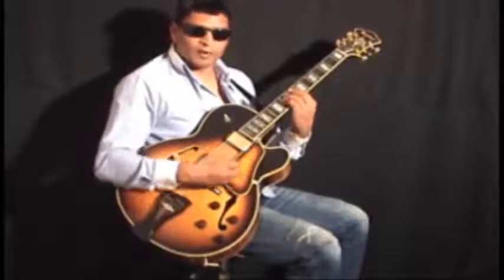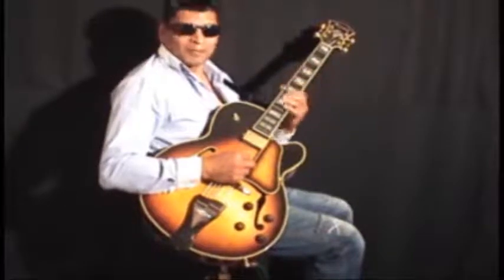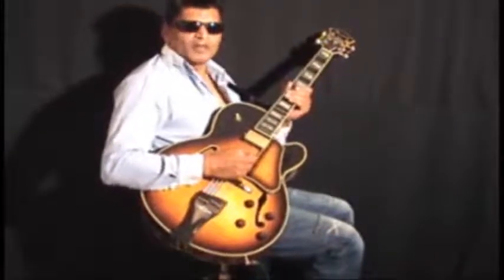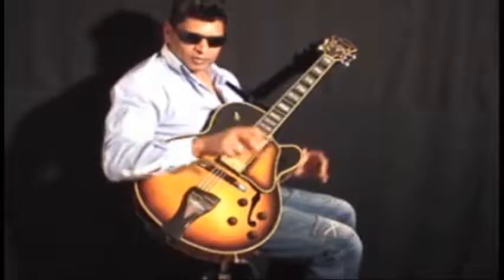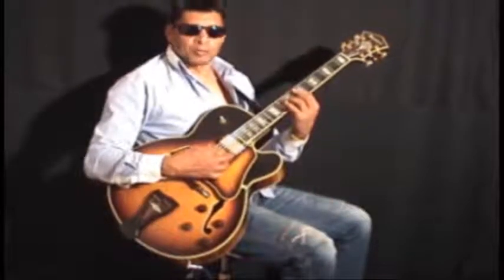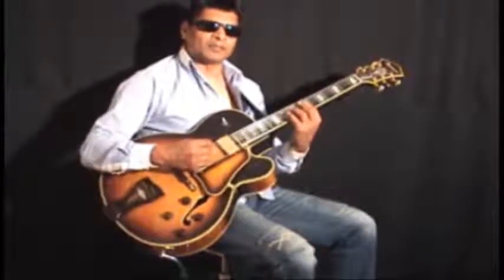GEORGE BENSON. SO THIS IS LOVE (Unlocking The Secrets Of George Benson)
George Benson's Best Octave Solo.See how its done.Little things on how to make your Octave playing more effective and phrases over E minor.Sweet Chords.